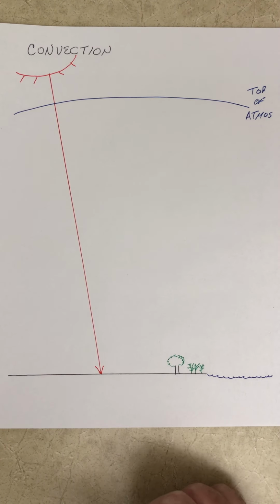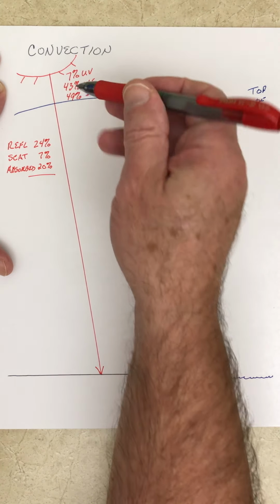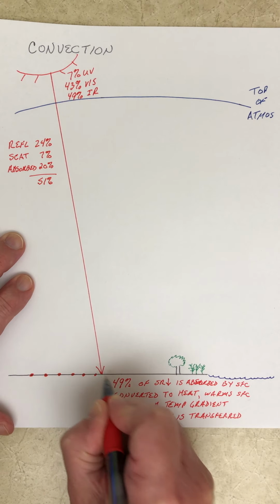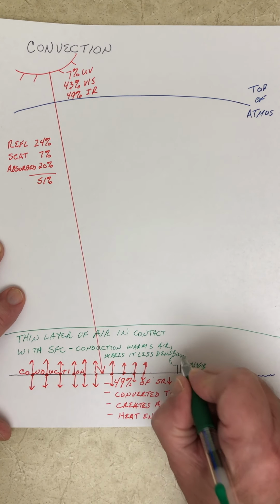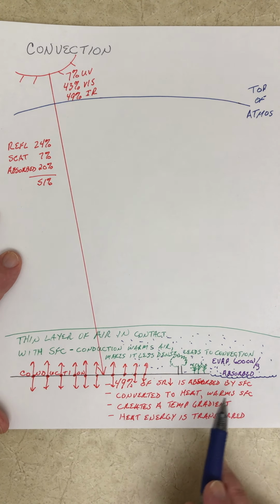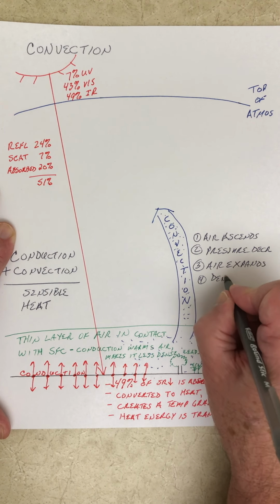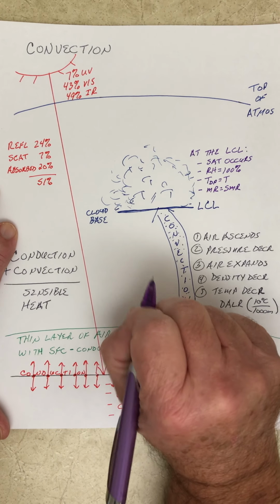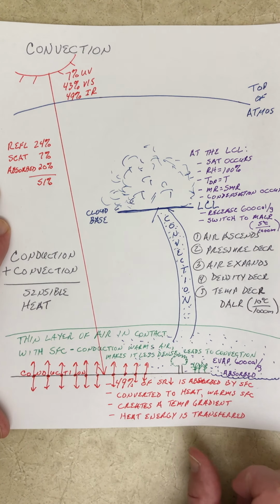Four Ways to Get Air to Rise - Convection